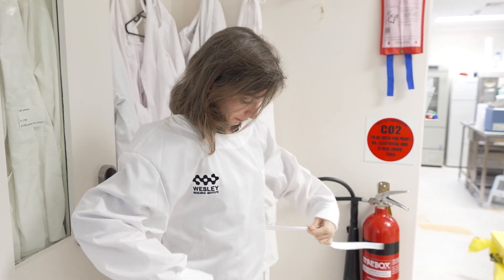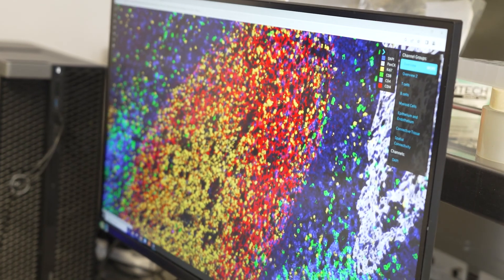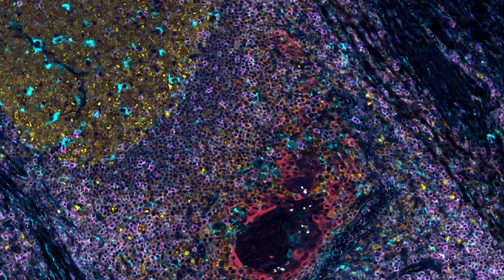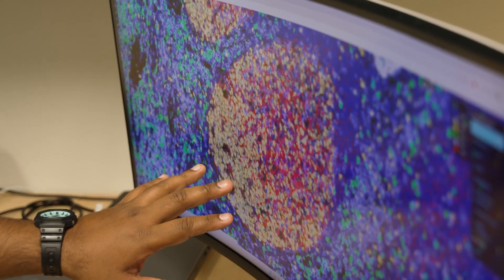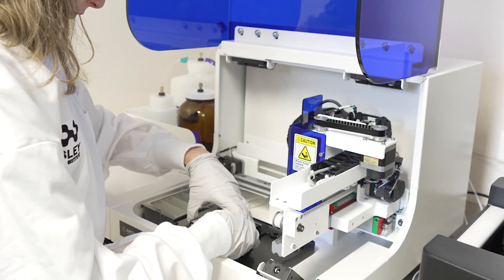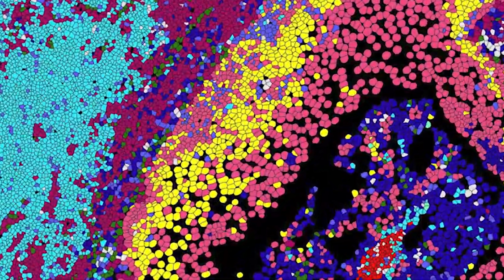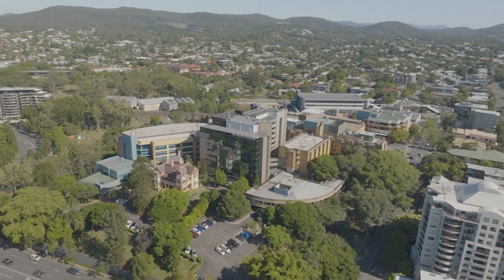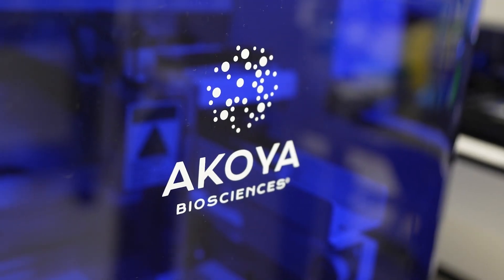New Queensland Spatial Biology Centre - Wesley Research Institute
Welcome to the Queensland Spatial Biology Centre (QSBC), a ground-breaking research hub that is reshaping the future of healthcare through cutting-edge spatial biology techniques. Our team of exceptional researchers, led by Professor John Fraser and Dr Arutha Kulasinghe, is dedicated to unlocking the secrets of individual cell interactions, leading to highly personalised treatments for some of Australia's deadliest diseases, including cancer, heart disease and lung disease.